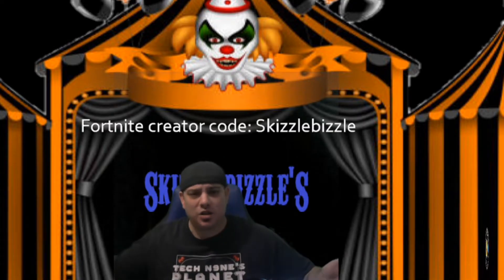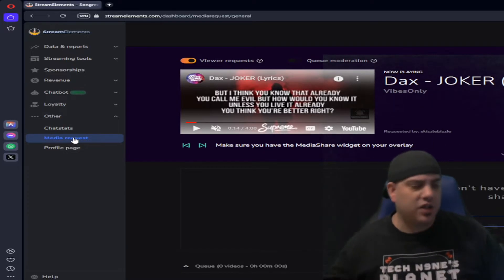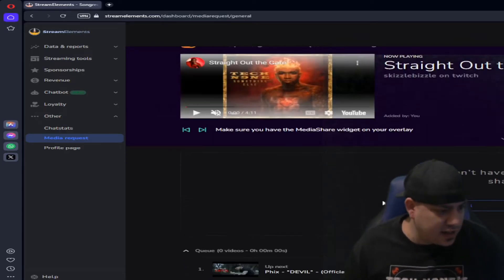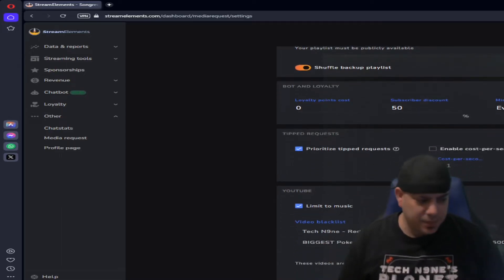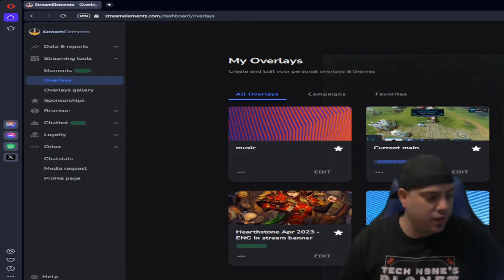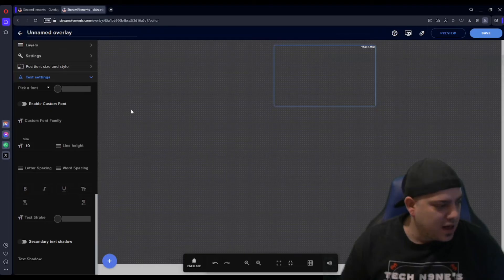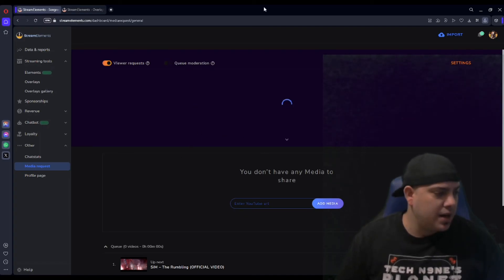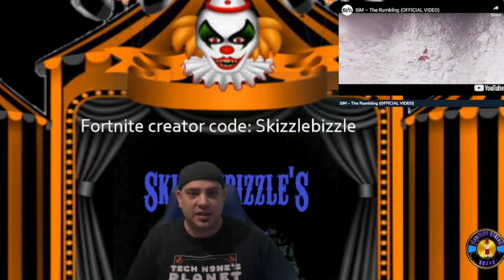How to use streamelements song request on stream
I have had quite a few people ask me how to set up the song request option on streamelements and make it show up on stream my PC started to mess up a bit so this is not the absolute best video but it should not be a problem to learn how to set it up from this please just be a little patient with it hopefully I am gonna get my gaming PC back up and running soon so it will be easier to do my next videos and show everyone how to do more things that they are having issues with or that they would like to learn.